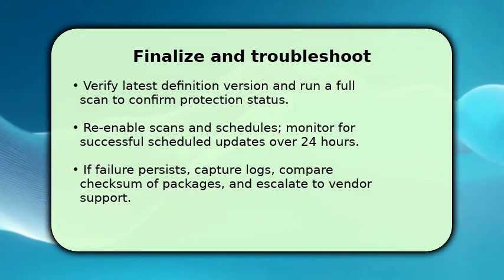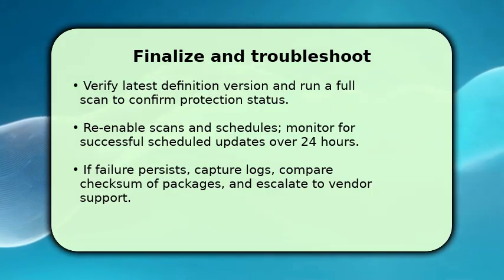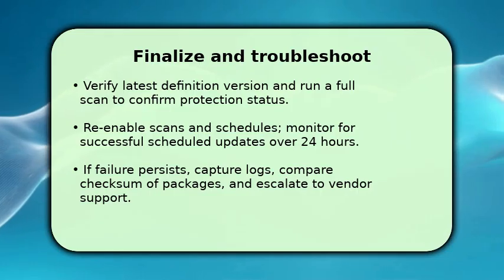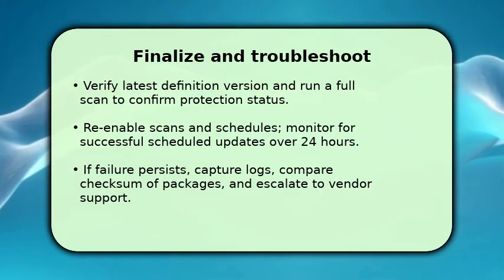How to Fix Protection Definition Update Failed - Full Guide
How to Fix Protection Definition Update Failed - Full Guide | 🔒 Surfshark VPN Deal — Stay private and secure. $1.99/mo + 3 Months Free ▸

Discover the steps to resolve a failed update in your device's protection definition with our comprehensive guide. Learn how to troubleshoot and fix common issues that prevent successful updates, ensthy tips for maintaining system integrity.

protection definition, failed update repair, device maintenance, troubleshooting steps, system integrity